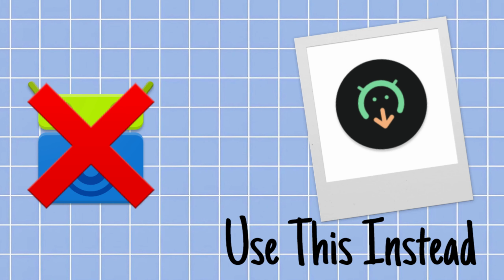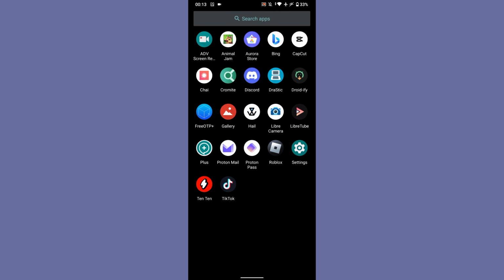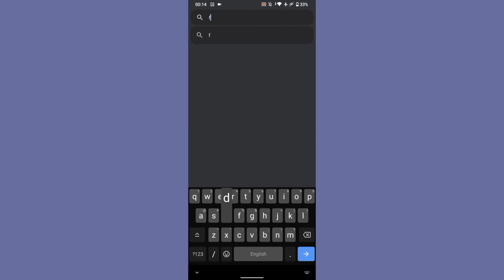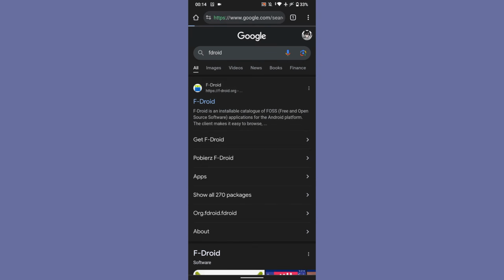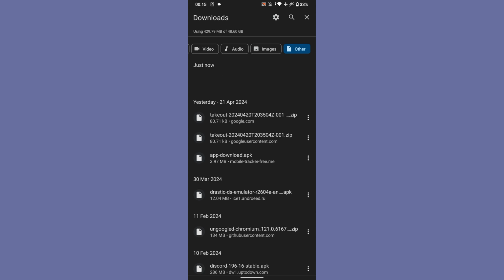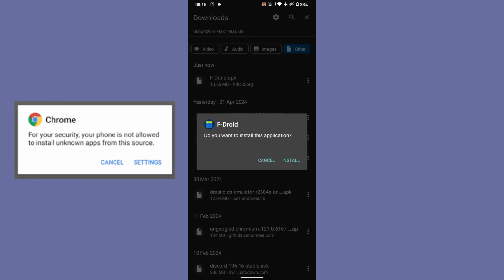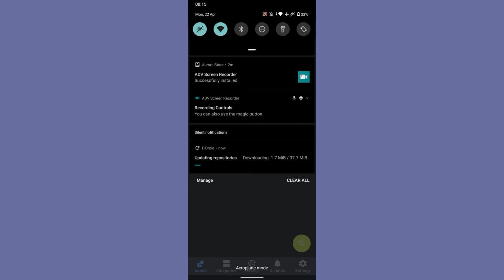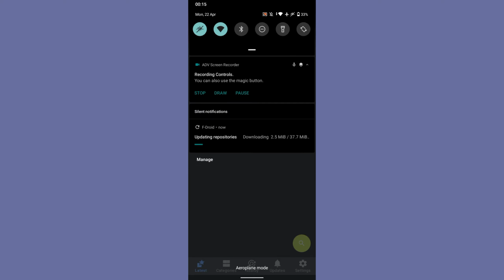F-Droid begginer guide // F-droid install and use guide | 𝗕𝗲𝘀𝘁 𝗮𝗻𝗱𝗿𝗼𝗶𝗱 𝗮𝗽𝗽 𝘀𝘁𝗼𝗿𝗲?!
𝗖𝗿𝗲𝗱𝗶𝘁𝘀 𝗧𝗼 𝗟𝗼𝘃𝗲𝗹𝘆 @Kimxblink 𝗙𝗼𝗿 𝗜𝗻𝘁𝗿𝗼 𝗜𝗱𝗲𝗮 💞